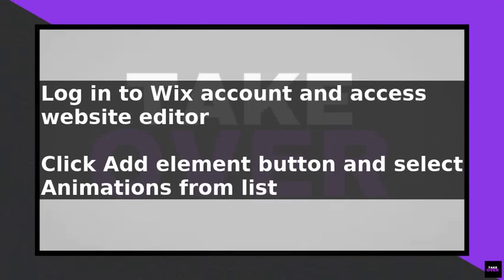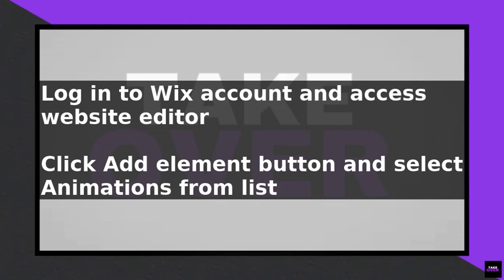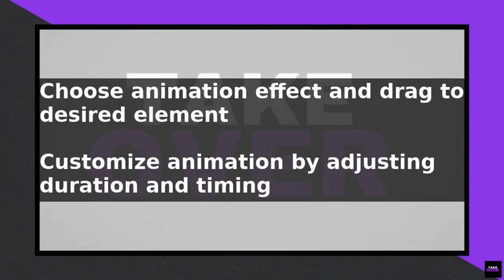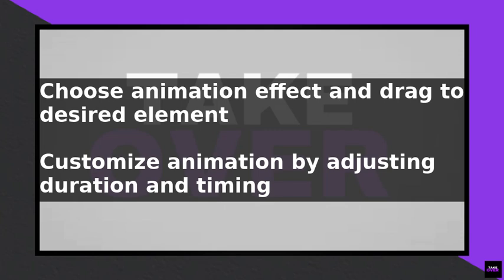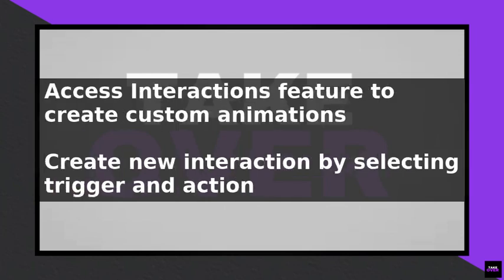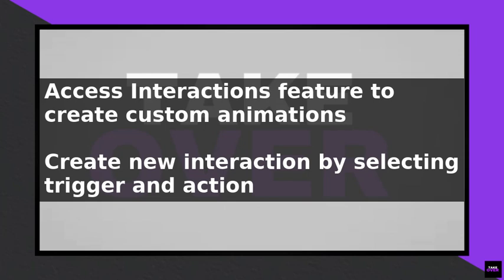How To Add Animation To Wix Website (2025)